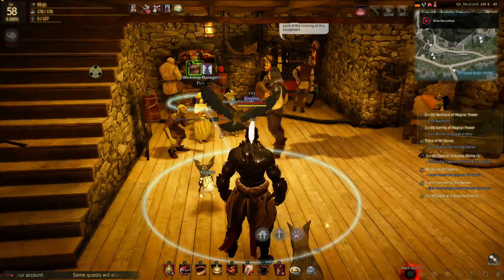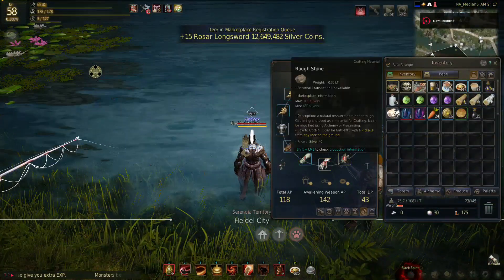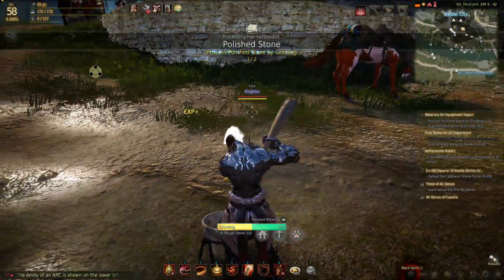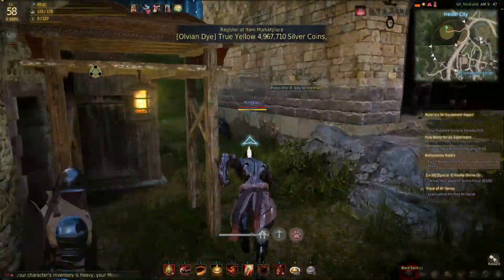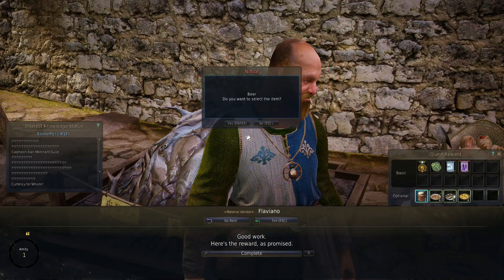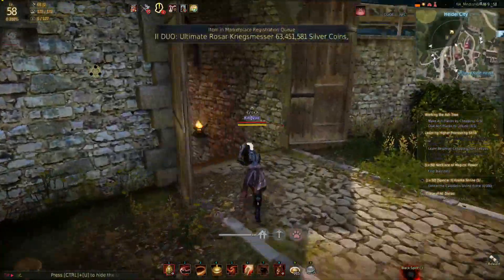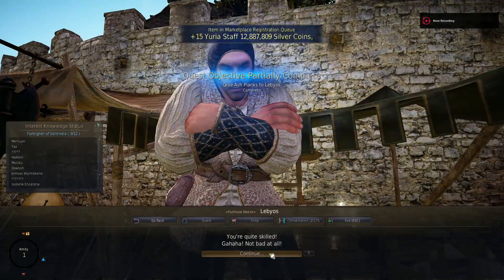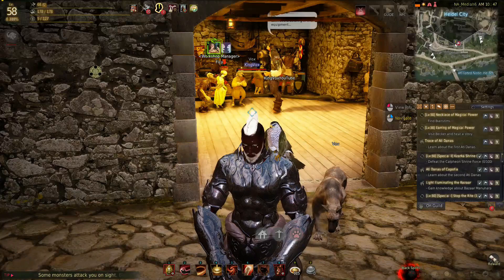In Search of Higher Processing Knowledge...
Hey, guys, this quest is needed to make Processing the powerhouse it is at making silver, make sure you all do this quest.

If you'd like to help support King Vox and the Vox Nation consider becoming a patron.

Hit me up on Social Media! VoxNation Voxfamily ❣

My Rig:
GPU: Sapphire R9 290X Tri-X
CPU: Intel Core i7-4790K
HD: WD Black 2TB
SSD: Kingston 240GB
Motherboard: MSI Z97-G45 GAMING

My Gear:
Headset: Razer Kraken Pro v2
Mouse: Logitech g600
Keyboard: Logitech K120
Monitor: HP 23ES
Microphone: Focusrite Scarlett 2i2 Studio

Editing/Recording/SEO Software:
Wondershare Filmora